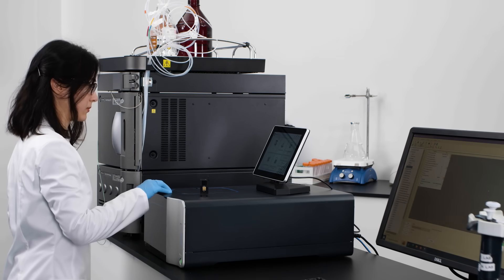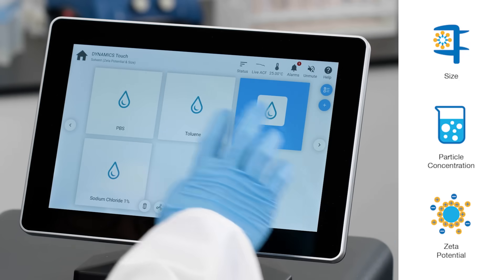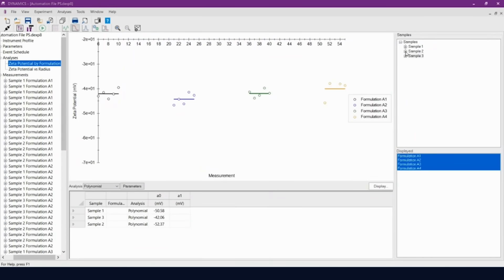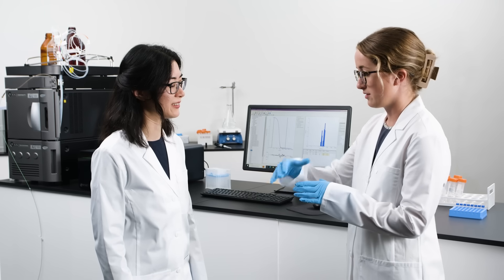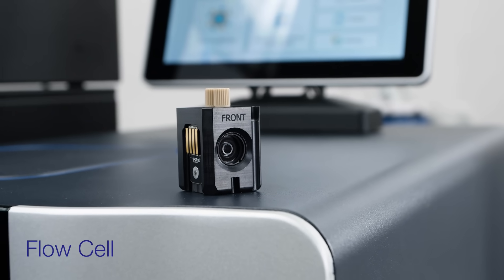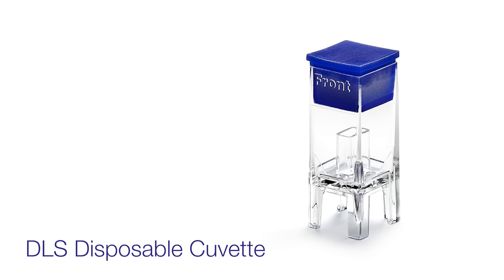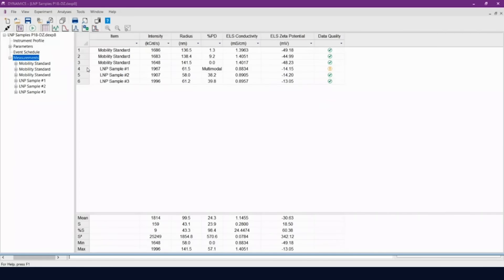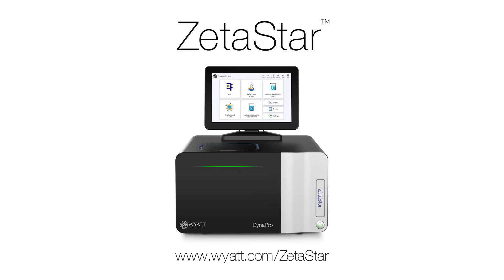DynaPro™ ZetaStar™ - Dynamic Light Scattering Instrument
The DynaPro ZetaStar DLS/SLS/ELS instrument includes all the capabilities of the NanoStar instrument, with an added ELS detector and automation compatibility. The ZetaStar instrument delivers both increased sensitivity and up to 10x faster (DLS and ELS) measurements compared to traditional methods.​​